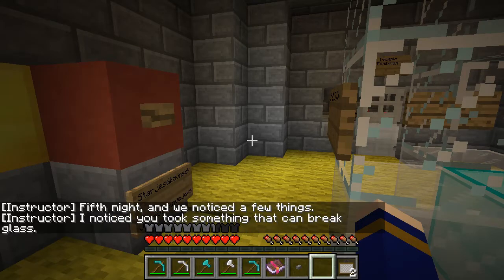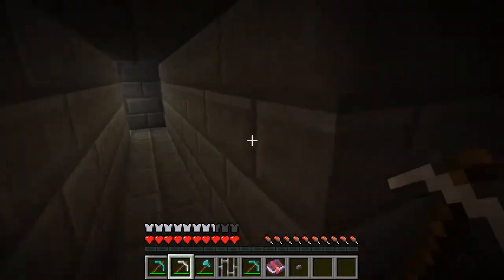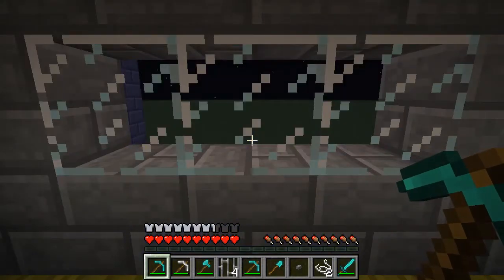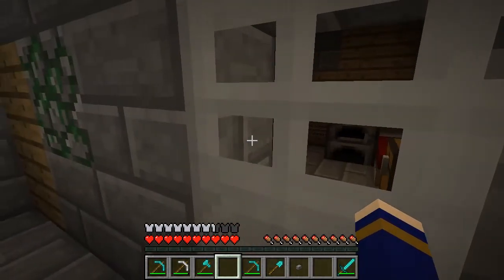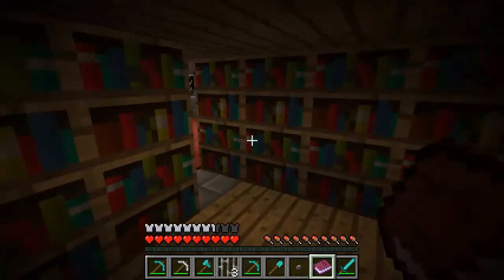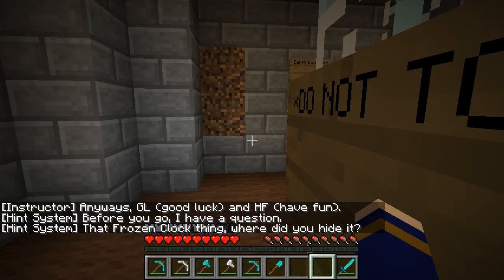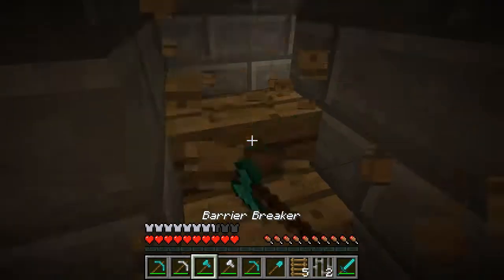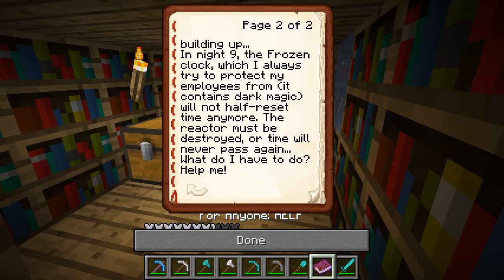Minecraft Maps - Don't Press the Button, Part 2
Welcome to my Minecraft Maps mini-series!

In this episode, I take on Don't Press the Button by Dirk Van Winden. If you'd like to give this map a go yourself, you can find it here:

Schedule (times AWST, +8 GMT):

Wednesday - MC Vanilla (7am)
Thursday - MC Modded (7am)
Saturday - MC Vanilla (7am)
Sunday - MC Maps (7am)

Plus bonus random episodes every now and then :)